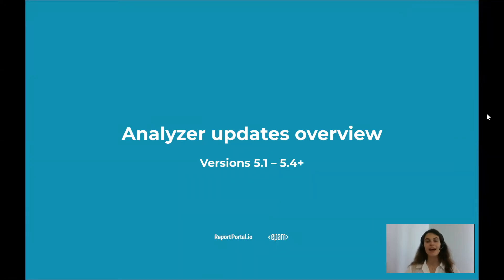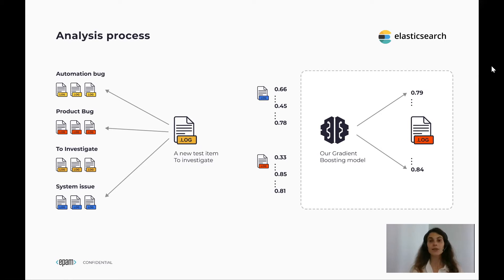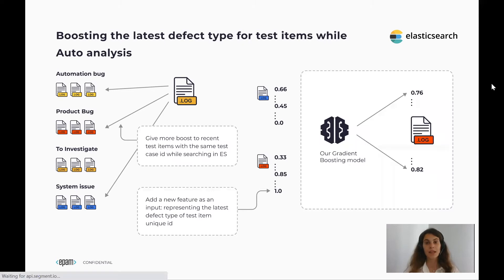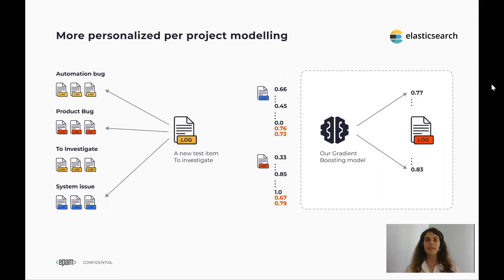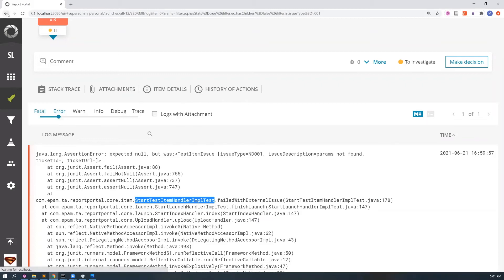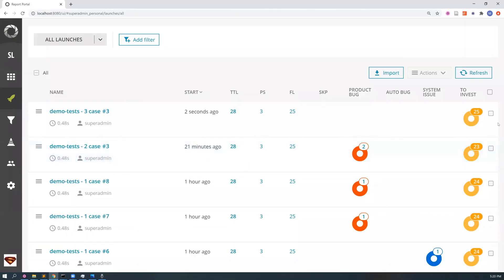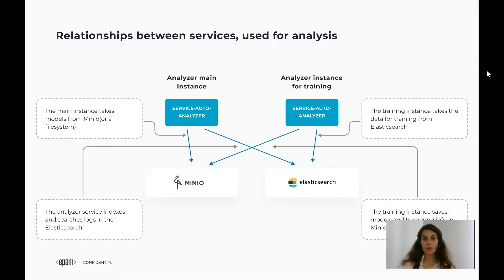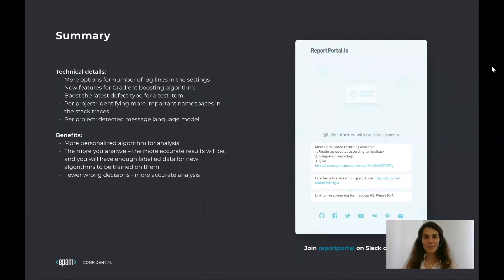ML-Analyzer improvements in 5.4.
The video describes the changes in the ML-based analyzer. The improvement based on users feedback and use cases.
Also, the re-training process was split into separate service in order to remove spike loads from the main service-analyzer.